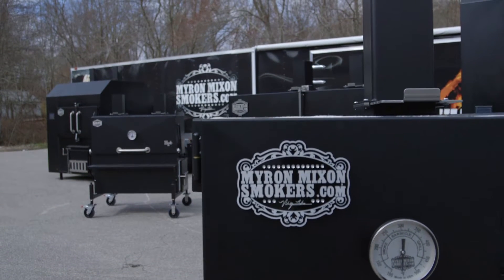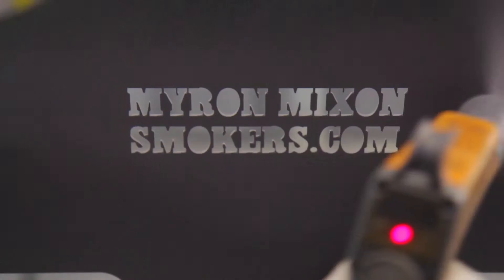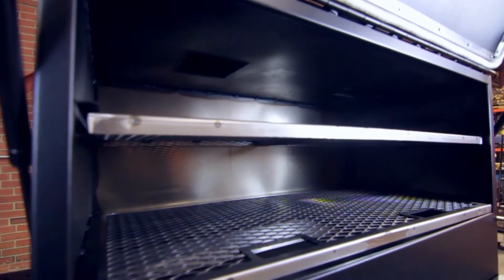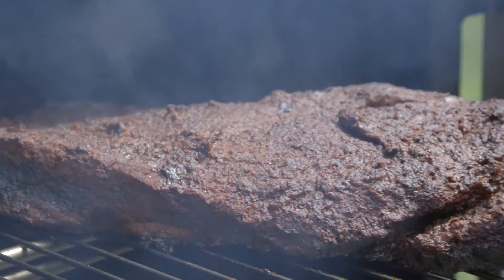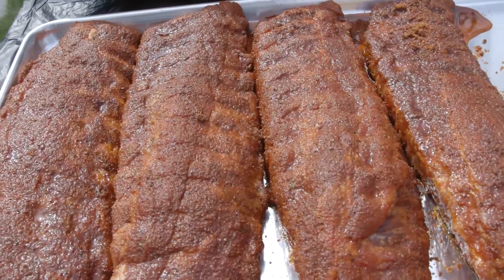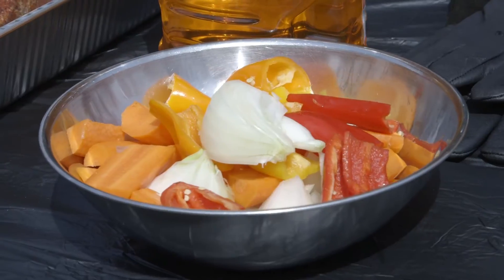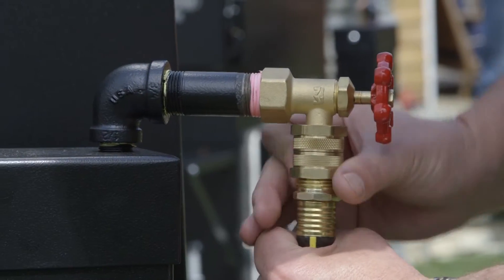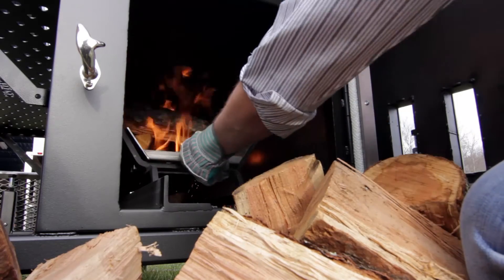H20 Water Cookers - Myron Mixon Smokers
Listen to Myron as he walks us through the development, build, features and benefits of our H20 Water Cookers. This is the smoker Myron uses for competition.